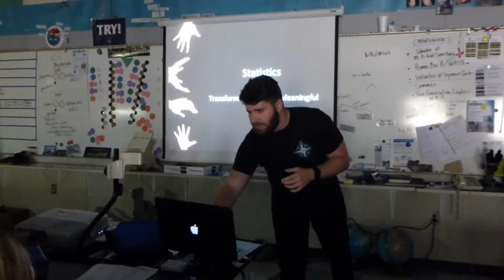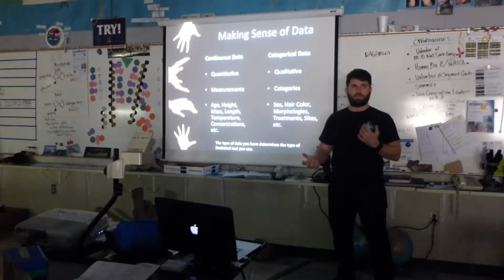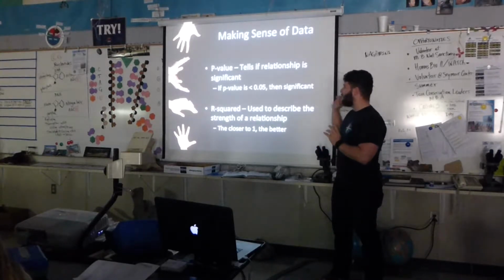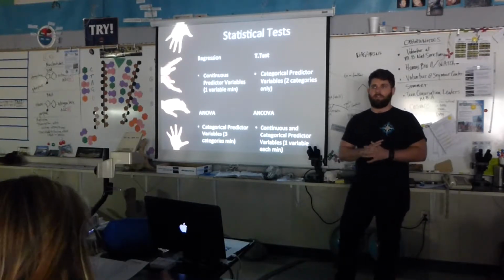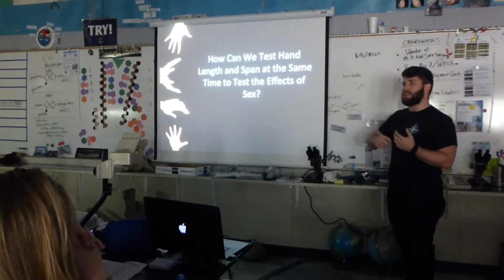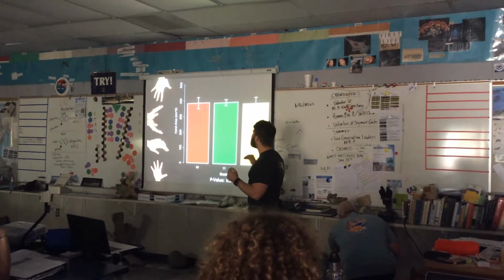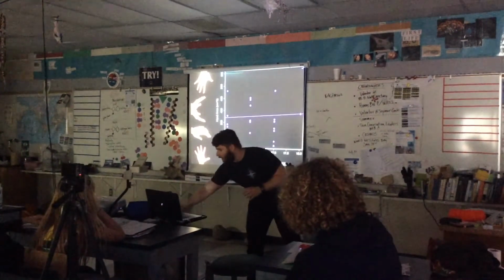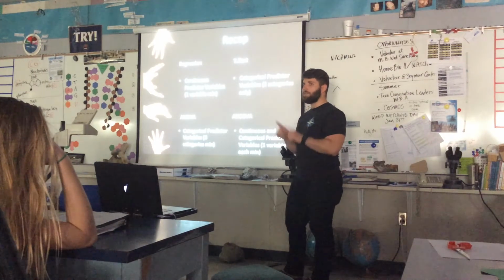Stats II by Bobby San Miguel D8717100 7CCC 4419 8A6D B41CC86E8998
Video of statistics presentation given by Bobby San Miguel, graduate student at Moss Landing Marine Labs at Aptos High School Thursday, January 22, 2015.